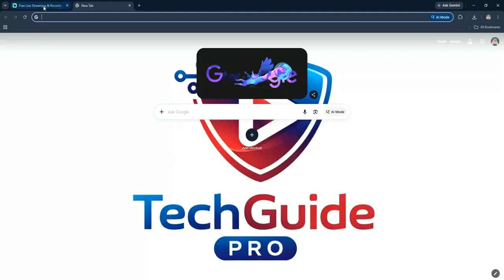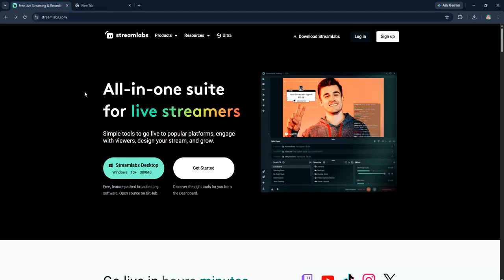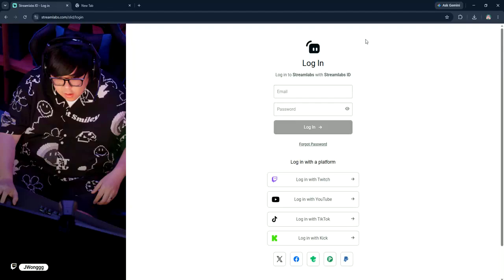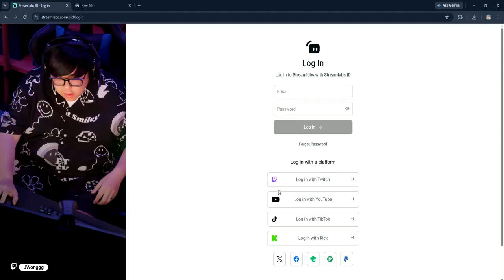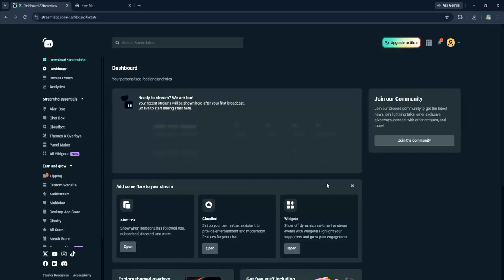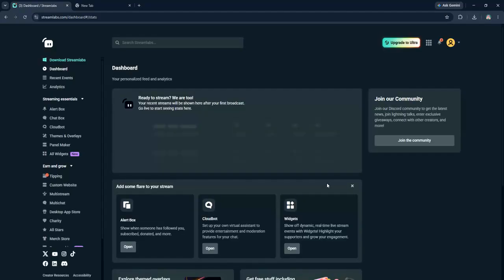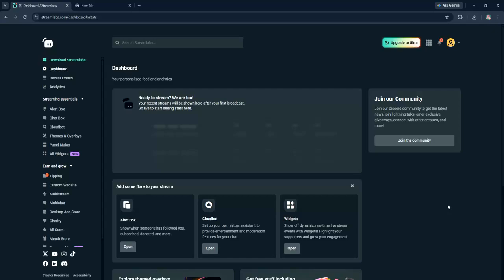How to Log In to Streamlabs - Easy Guide 2026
Learn how to log in to Streamlabs.

This comprehensive tutorial will guide you through the process of signing into your Streamlabs account, whether you’re a new user or returning to enhance your streaming experience. Discover essential tips for troubleshooting common login issues and learn how to connect your Streamlabs account to various platforms, making your live streams smoother and more efficient.